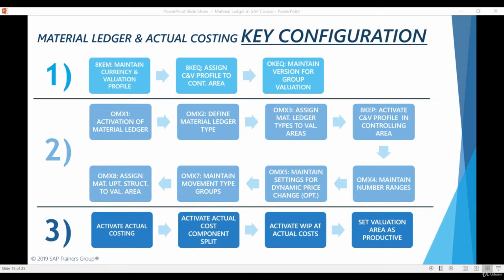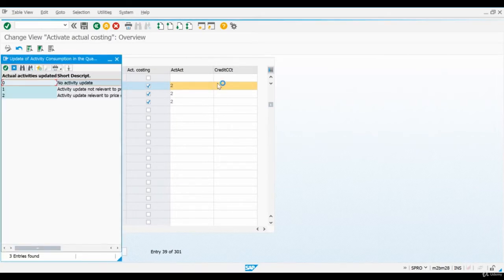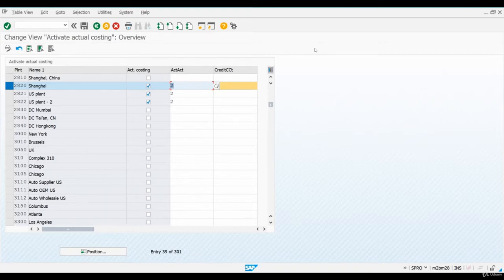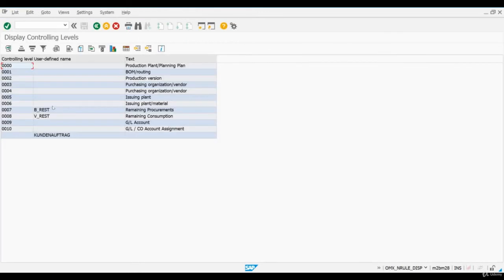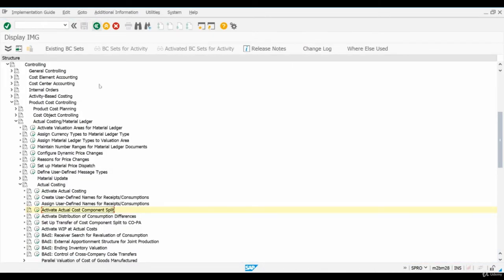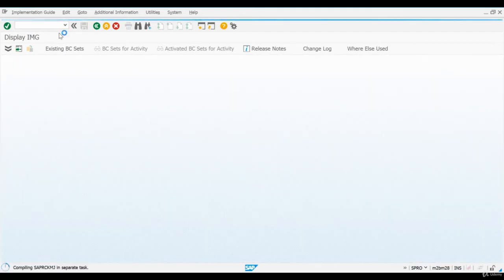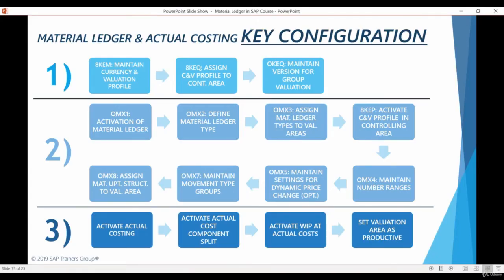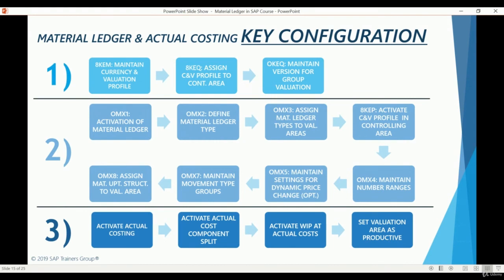Material Ledger Configuration 33 - Activate Actual Costing